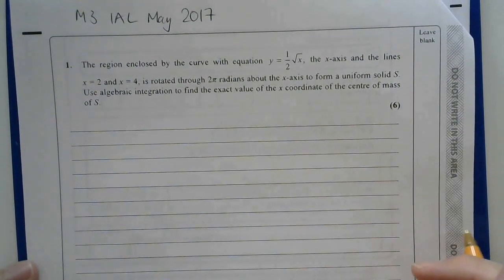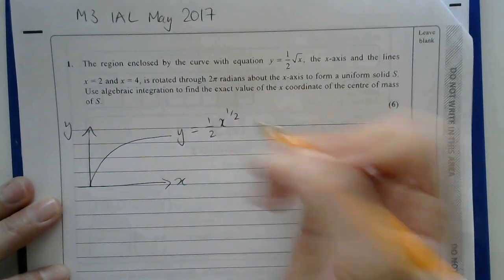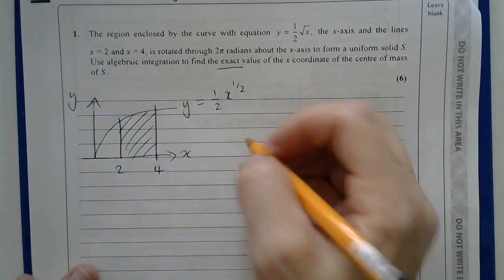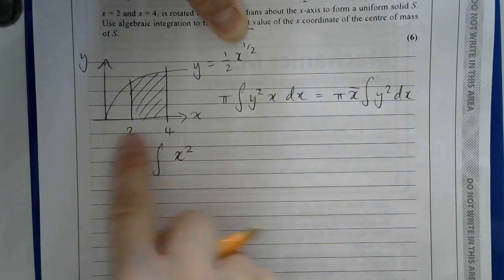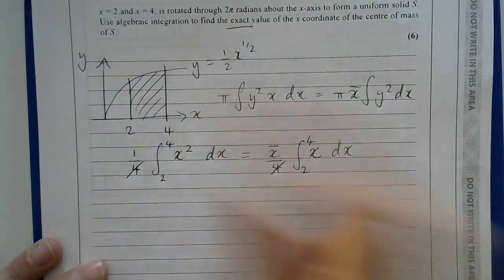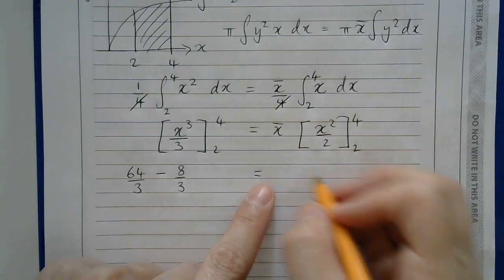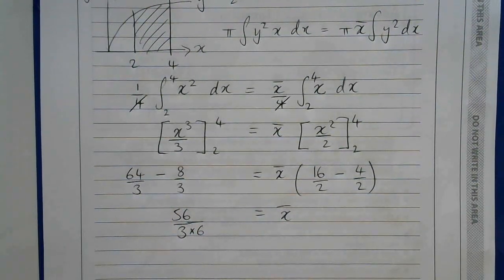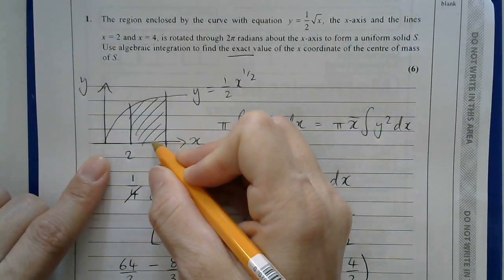Edexcel IAL M3 May 2017 Q1 | Centres of mass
Topic: Centres of mass